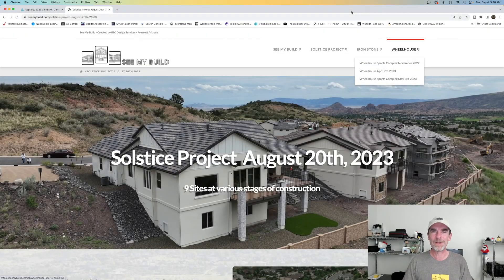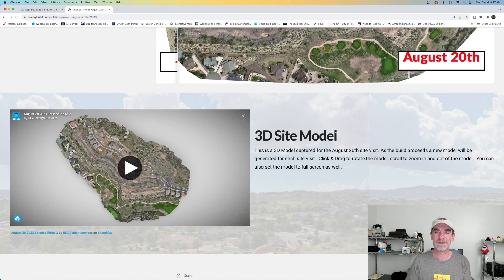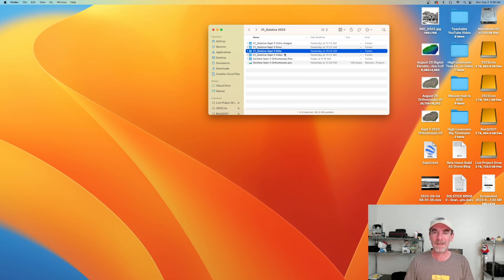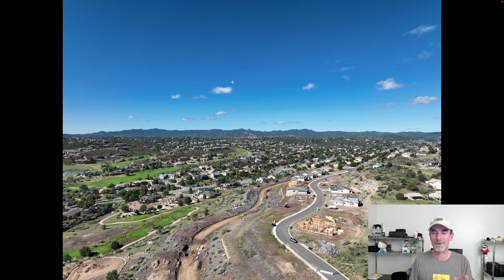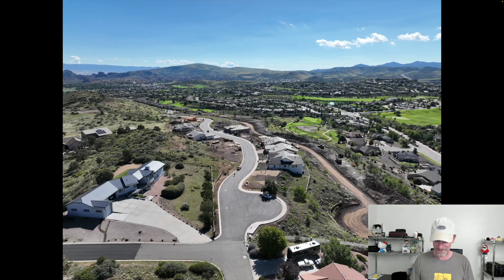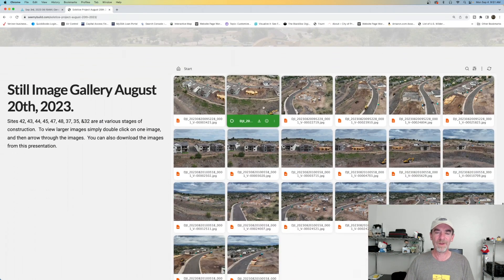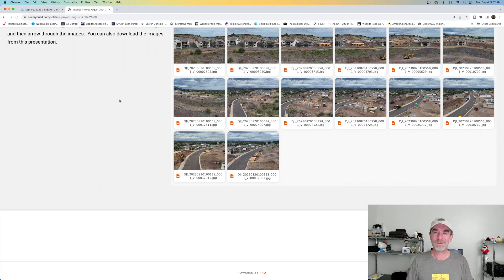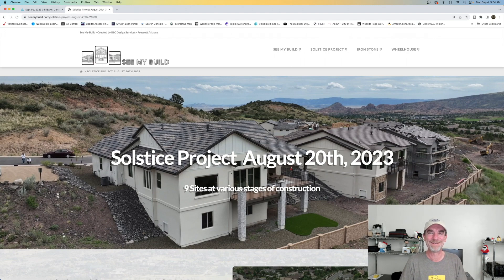Drone Construction Progression Job - Still Images And Preparation - Part 3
In part 3 of our drone construction progression job series we'll talk about still images in our presentation as well.  Almost everything is lined up to pull our client presentation together.  In the upcoming part 4 of this series we'll pull everything together and make our deliverables page.